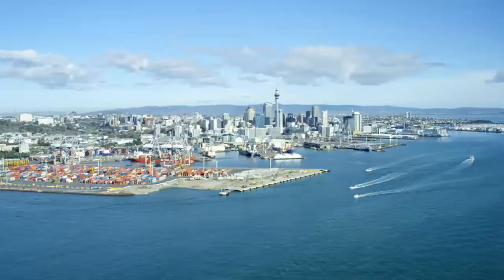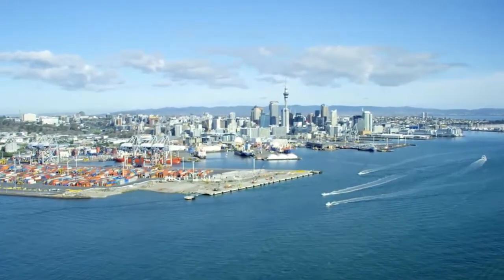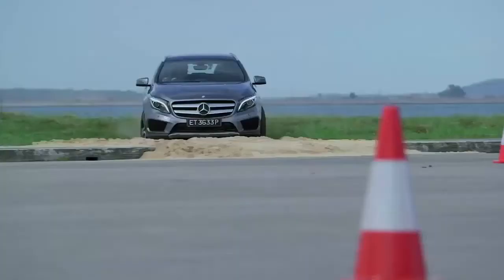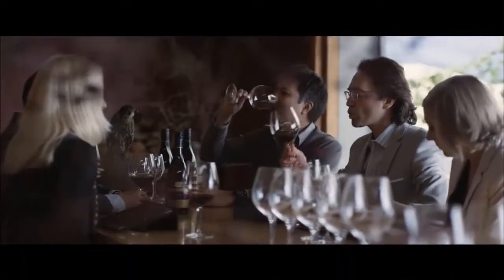Explaining the balance of payments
Why we should care about how much New Zealand earns and spends with the rest of the world.